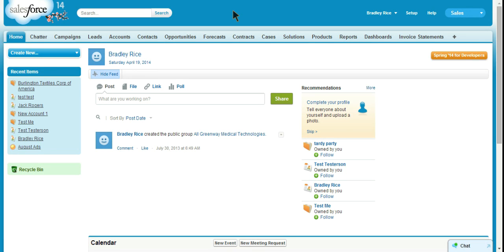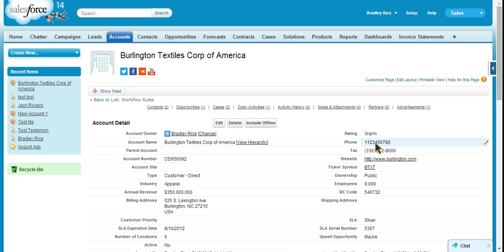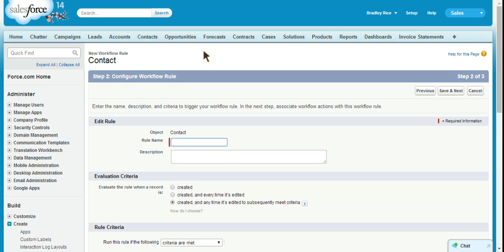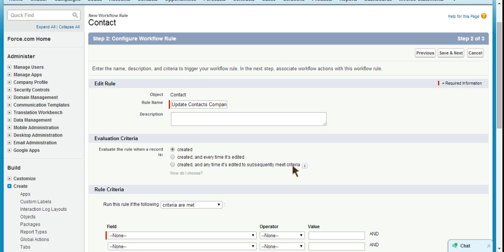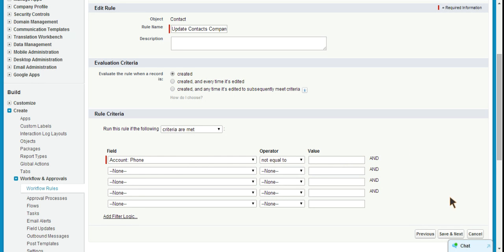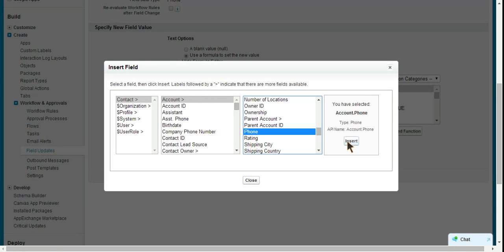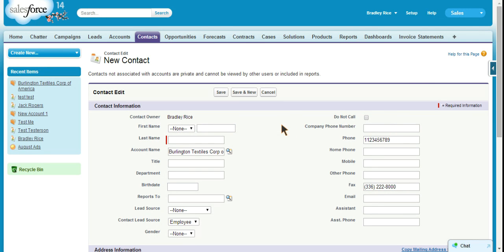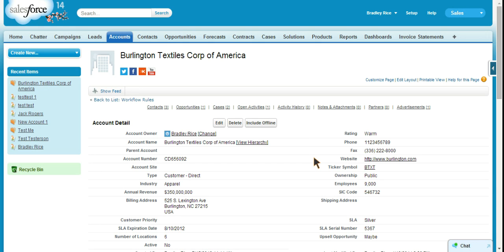Salesforce Workflow Rule - Cross-Object Field Update (Classic Interface)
Interested in a Salesforce Career? Try the free resources below!

In this video Brad discusses the how to create Workflow Rules using a cross-object Field Update in the Classic Interface.